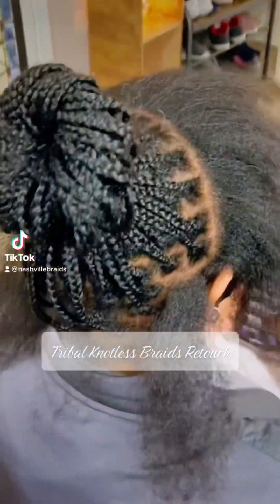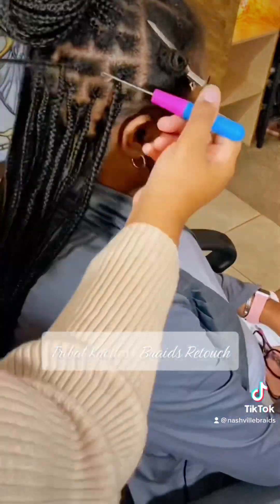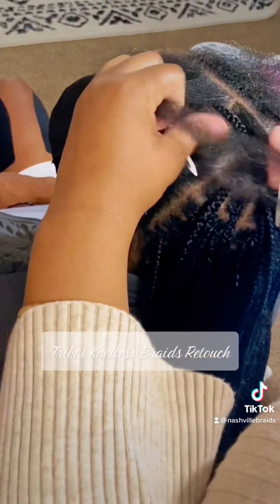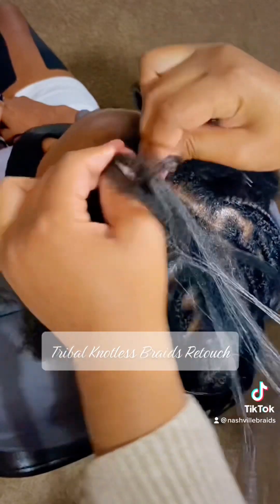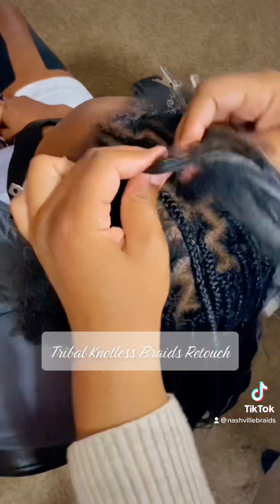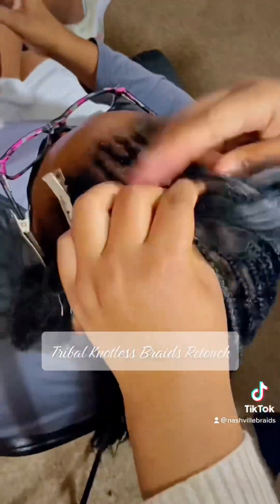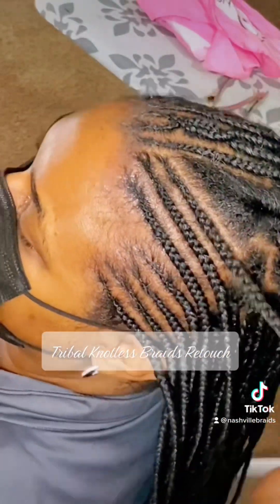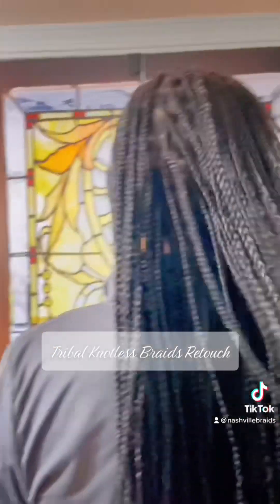Knotless Braids Touch Up w/ Feed In Braids 💆🏾‍♀️💆🏾‍♀️💆🏾‍♀️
Kantha Bae Bohemian Clothing
Use my Kantha Bae Ambassador Code for $5 off of your order! Code: HolisticJ
**--Product Links--***
-Braiding Hair that I used in the video
-The BEST Braid Gel on the Market! All Day Locks Braid Gel
- Shine and Jam Extra Hold Conditioning Gel
-Use Mousse to Tame Flyaways on Braids!
-Rosemary Scalp Oil for Healthy Hair!
-The Greatest Parting Comb for Braids!
-Duck Bill Clips for Parting and Separating Hair
-The BEST Hairdryer on the Market! Conair Yellow Bird
-The Next Best Hairdryer! Conair Black Bird
-Easily Seal Your Braids with Hot Water! Electric Kettle